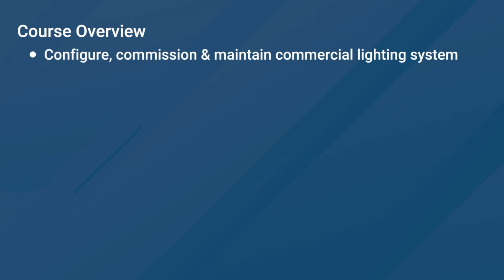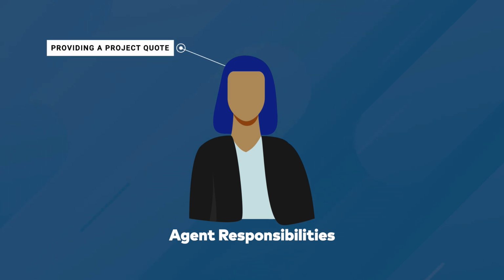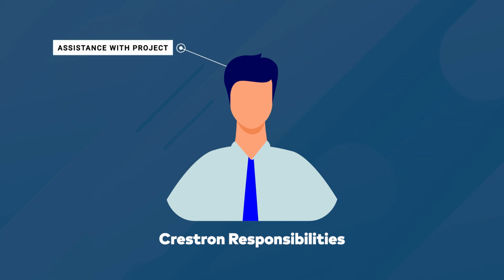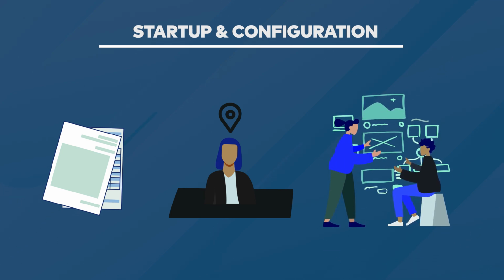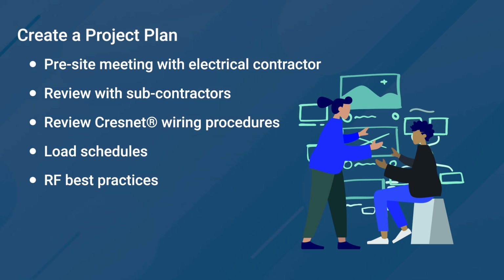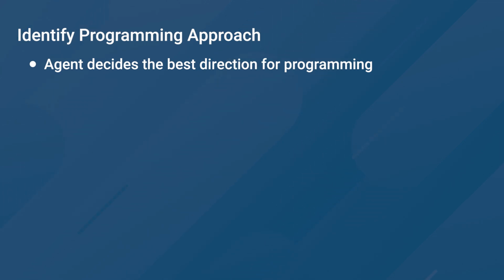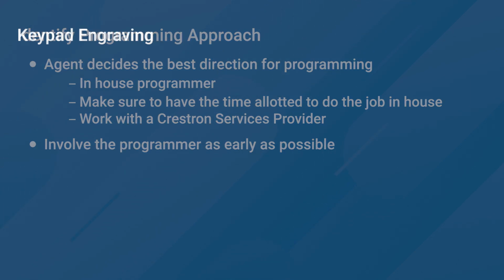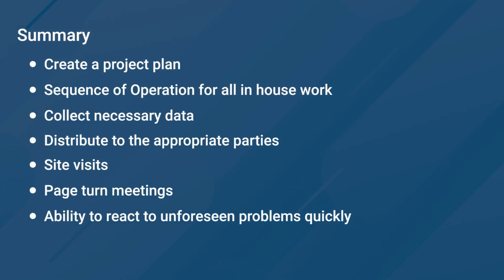CTI | Crestron Commercial Lighting Foundation: Introduction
Understanding the key terminology, processes, and tools needed is key to completing a successful Crestron commercial lighting integration. This chapter will cover the agent's responsibilities and the Crestron Commercial Lighting team's responsibilities.